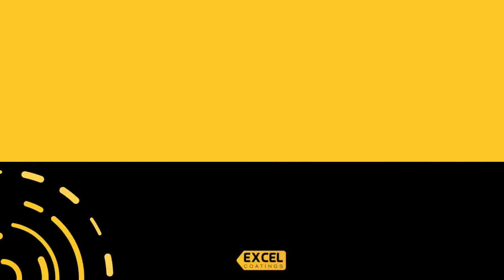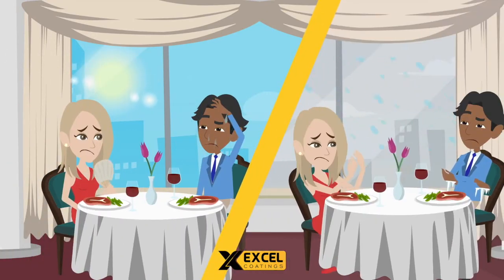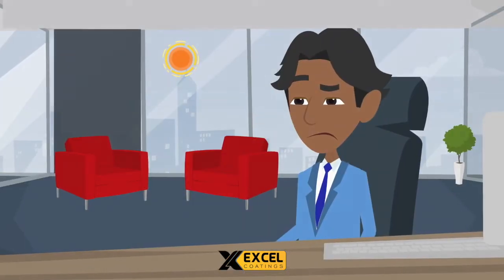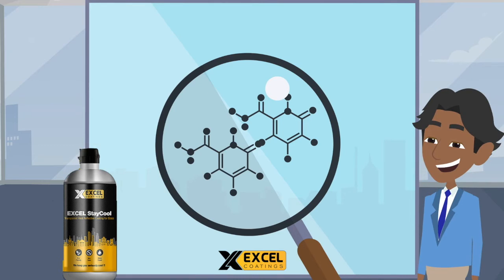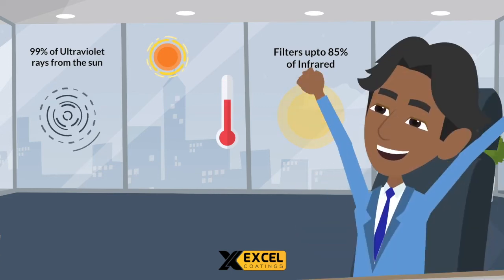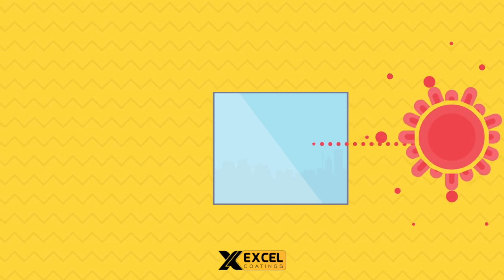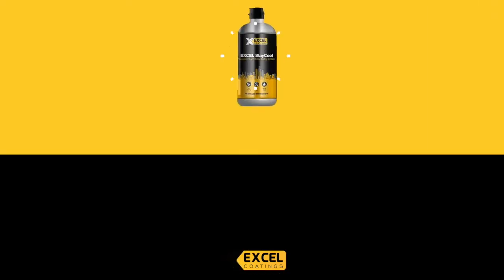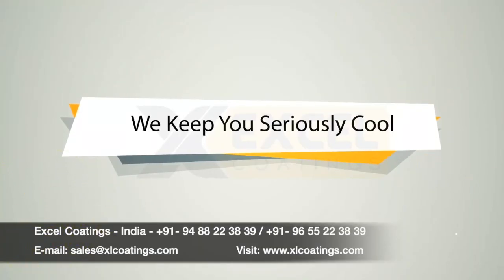Excel StayCool - Nano Thermal Insulation IR UV cut transparent heat reflective coating for glass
Excel StayCool - Transparent Heat Resistant Paint For Glass
EXCEL StayCool is an advanced Nano-technology based transparent heat resistant paint for glass, and it can effectively filter majority of the UV & IR rays emitted by the sun while still allowing most of the visible light to penetrate through the glass. It acts as a thermal barrier all-round the year, thus reducing upto 30% of air-conditioning and heating cost.

Currently, it has been attracting attention to thermal barrier glass coat as global warming measurement. By applying a thermal barrier glass coating to glass-walled building, we aim to reduce air conditioning costs upto 30 percent.

Above 75% Transparent/ Clear glass coating.
Upto 85% IR filtration(Heat Reduction) and 99% UV filtration
Advanced glass coating for heat reduction in showroom, IT parks, High rise Glass buildings, Commercial / office complex, houses, transparent sky-light roofing, etc.